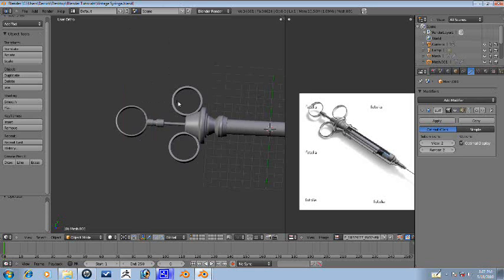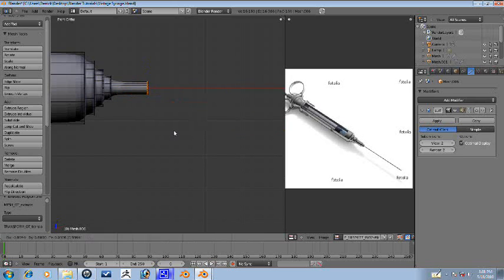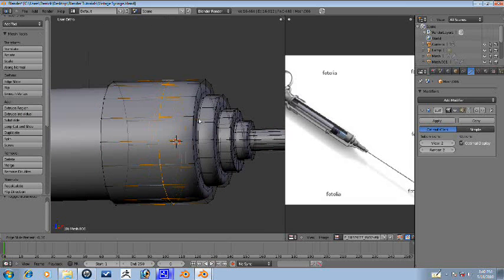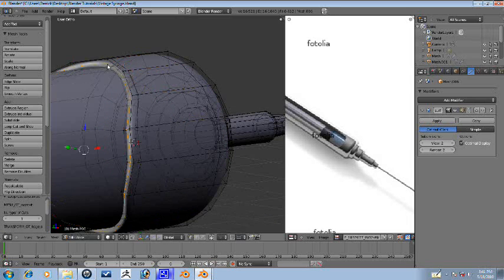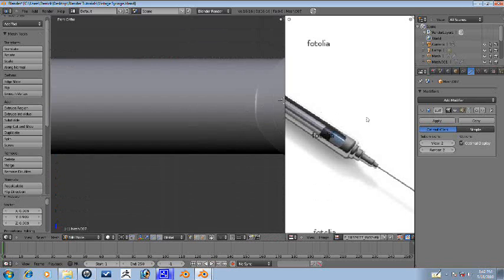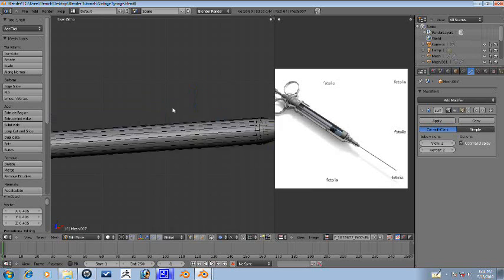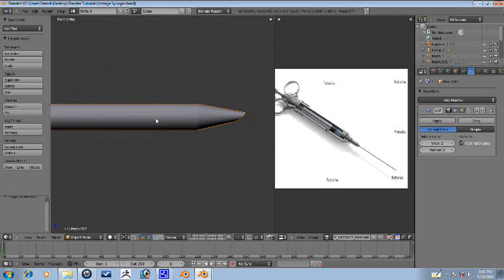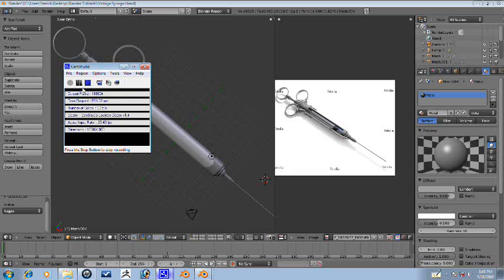Blender Tutorial - Vintage Syringe Part 3/7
This is the third of seven parts on making a vintage syringe in Blender 2.5.